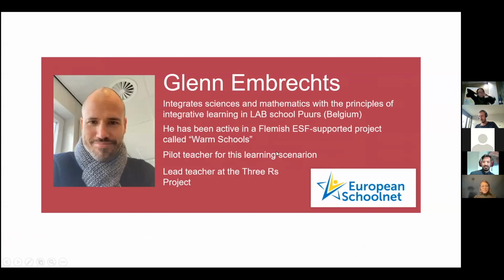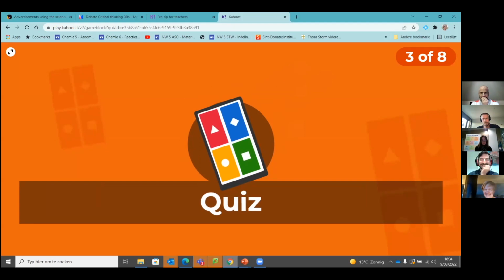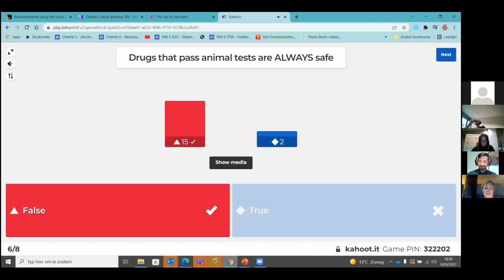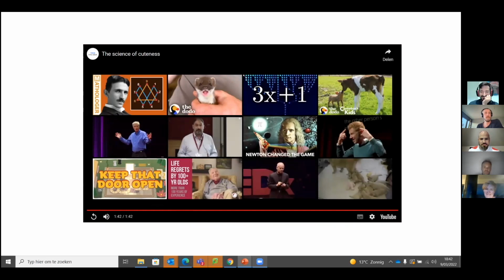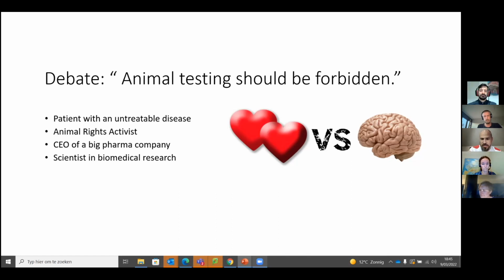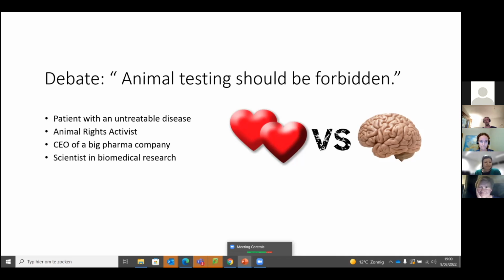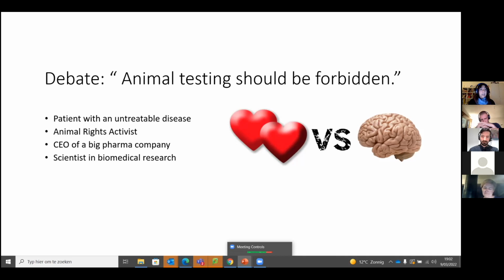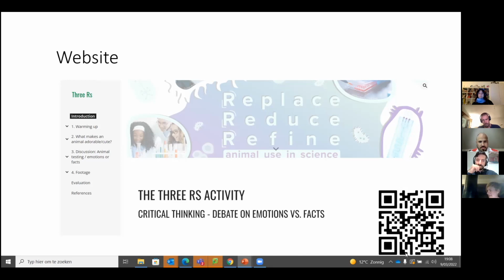Learning 3Rs and Epilogue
The Swiss 3RCC collaborated with UniL and the European Commission and SchoolNet to provide a workshop aimed at teaching school teachers on how to educate students (12-17 years old) on the 3Rs principles. The workshop was held on-line on the 9th March 2022 with near 25-30 European participants. This last video is the general 3Rs teaching by Glenn Embrechts and Karin Van den Eynde.